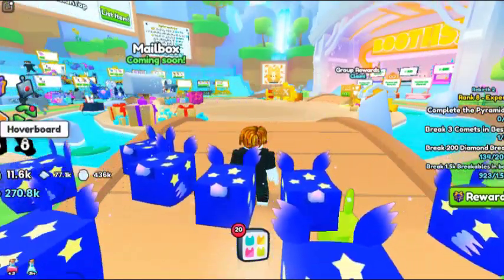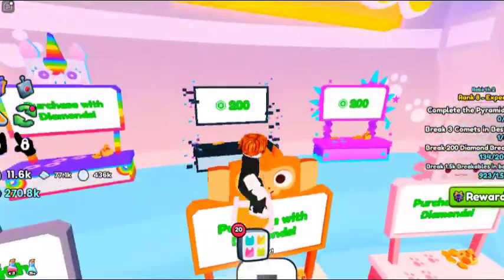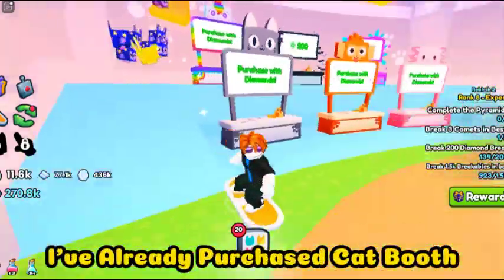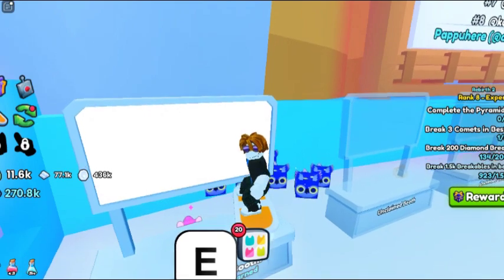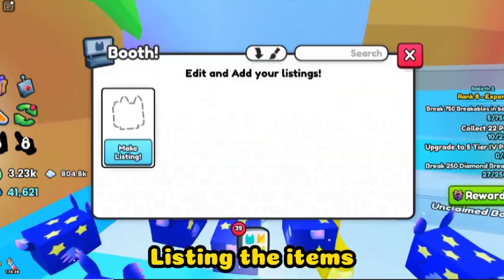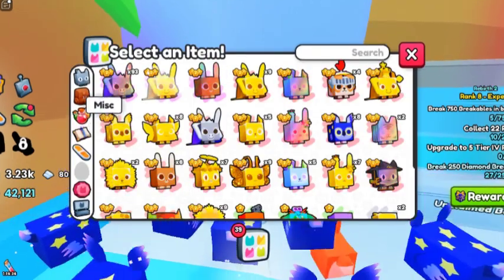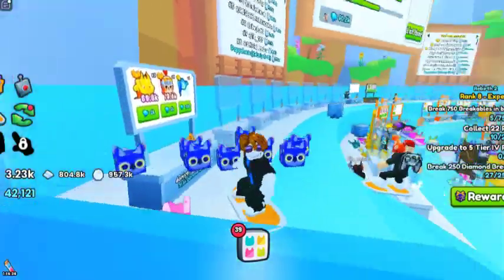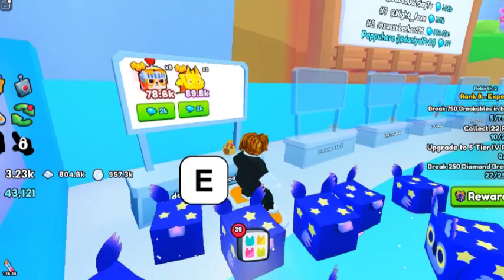HOW TO SELL ITEMS TO EARN DIAMONDS? IN PET SIMULATOR 99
Hey Guys do you want to sell your items in pet simulator to earn diamonds?. If yes then this video is specially for you as it explains everything you need to know. So just watch it and enjoy.